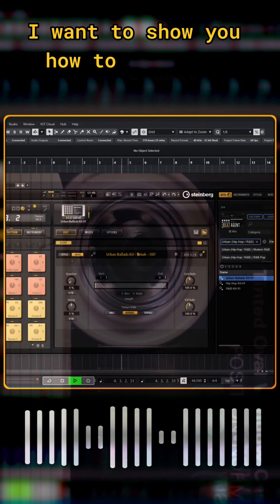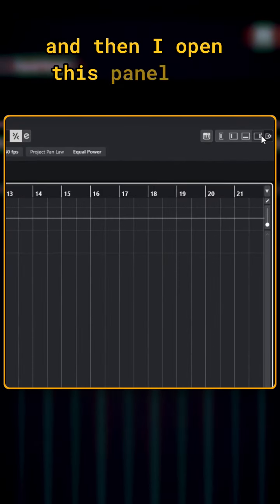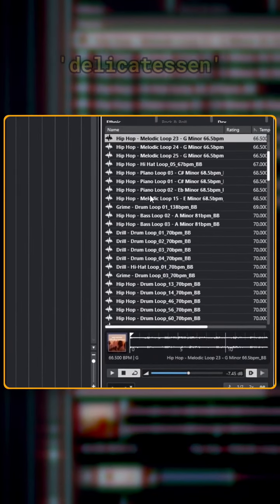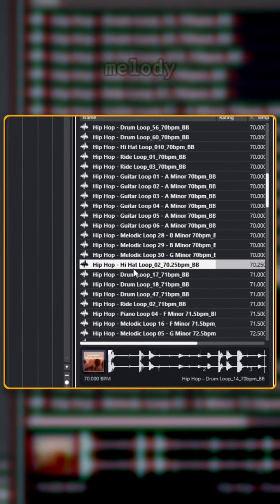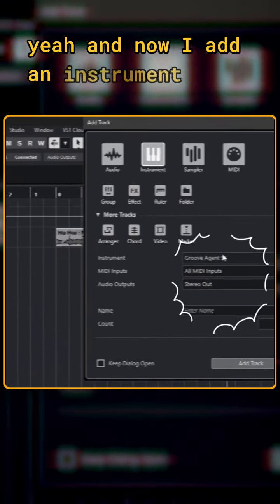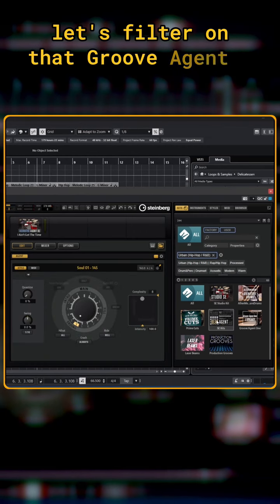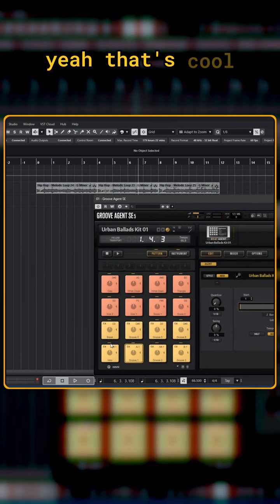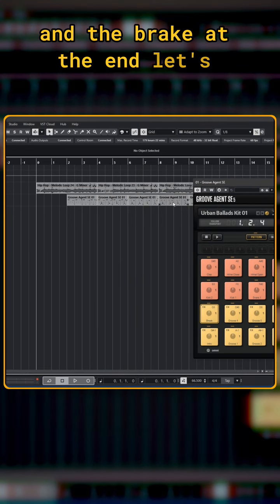I Made a Beat in Cubase Without Any Skills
Let's dive into music production and learn how to make beats! This short shows you an easy method to create a beat in Cubase Elements utilising the sample library and groove agent. Great cubase for beginners guide showing how to start!